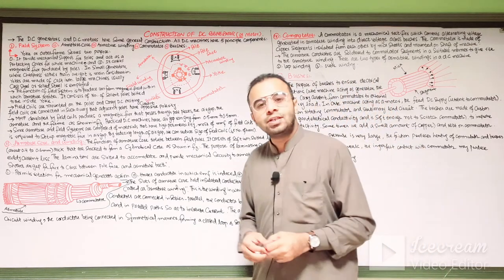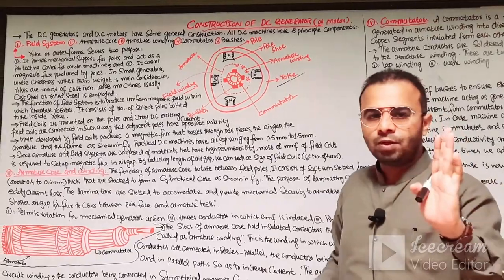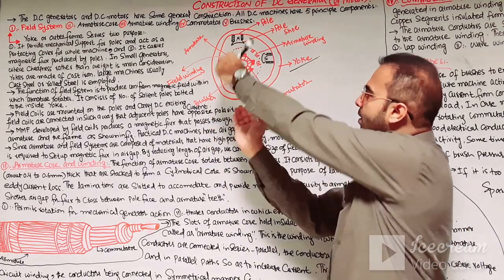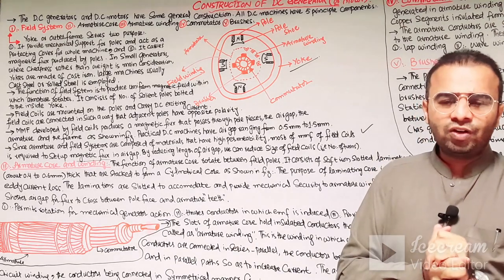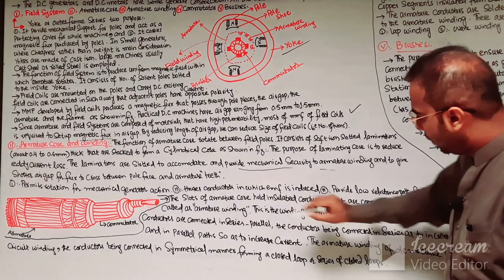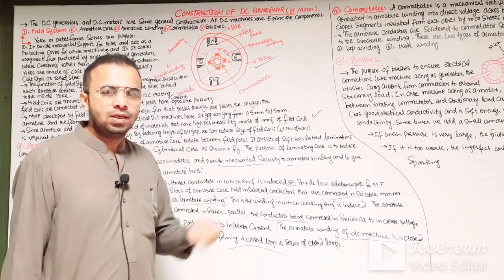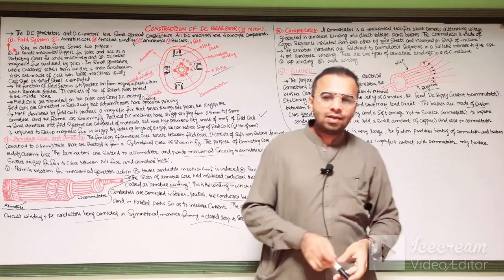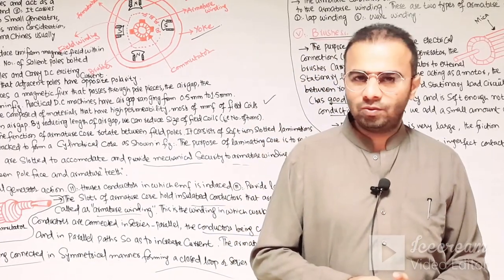DC Machine Construction | Working Principle of DC Machine | Electrical Engineering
(Construction of D.C Machine):
The d.c. generators and d.c. motors have the same general construction. In fact, when the machine is being assembled, the workmen usually do not know whether it is a d.c. generator or motor. Any d.c. generator can be run as a d.c. motor and vice-versa. All d.c. machines have five principal components viz., (i) field system (ii) armature core (iii) armature winding (iv) commutator (v) brushes.

(i) Field system:
The function of the field system is to produce uniform magnetic field within which the armature rotates. It consists of a number of salient poles (of course, even number) bolted to the inside of circular frame (generally called yoke). The yoke is usually made of solid cast steel whereas the pole pieces are composed of stacked laminations. Field coils are mounted on the poles and carry the d.c. exciting current. The field coils are connected in such a way that adjacent poles have opposite polarity. The m.m.f. developed by the field coils produces a magnetic flux that passes through the pole pieces, the air gap, the armature and the frame.
Practical d.c. machines have air gaps ranging from 0.5 mm to 1.5 mm. Since armature and field systems are composed of materials that have high permeability, most of the m.m.f. of field coils is required to set up flux in the air gap. By reducing the length of air gap, we can reduce the size of field coils (i.e. number of turns).

(ii) Armature core:
The armature core is keyed to the machine shaft and rotates between the field poles. It consists of slotted soft-iron laminations (about 0.4 to 0.6 mm thick) that are stacked to form a cylindrical core. The laminations are individually coated with a thin insulating film so that they do not come in electrical contact with each other. The purpose of laminating the core is to reduce the eddy current loss. The laminations are slotted to accommodate and provide mechanical security to the armature winding and to give shorter air gap for the flux to cross between the pole face and the armature “teeth”.

(iii) Armature winding:
The slots of the armature core hold insulated conductors that are voltage and in parallel paths so as to increase the current. The armature winding of a d.c. machine is a closed-circuit winding; the conductors being connected in a symmetrical manner forming a closed loop or series of closed loops connected in a suitable manner. This is known as armature winding. This is the winding in which “working” e.m.f. is induced. The armature conductors are connected in series-parallel; the conductors being connected in series so as to increase the voltage and in parallel paths so as to increase the current. The armature winding of a d.c. machine is a closed-circuit winding; the conductors being connected in a symmetrical manner forming a closed loop or series of closed loops.

(iv) Commutator:
A commutator is a mechanical rectifier which converts the alternating voltage generated in the armature winding into direct voltage across the brushes. The commutator is made of copper segments insulated from each other by mica sheets and mounted on the shaft of the machine.
The armature conductors are soldered to the commutator segments in a suitable manner to give rise to the armature winding. Depending upon the manner in which the armature conductors are connected to the commutator segments, there are two types of armature winding in a d.c. machine viz., (a) lap winding (b) wave winding.

(v) Brushes:
The purpose of brushes is to ensure electrical connections between the rotating commutator and stationary external load circuit. The brushes are made of carbon and rest on the commutator. The brush pressure is adjusted by means of adjustable springs.If the brush pressure is very large, the friction produces heating of the commutator and the brushes. On the other hand, if it is too weak, the imperfect contact with the commutator may produce sparking.